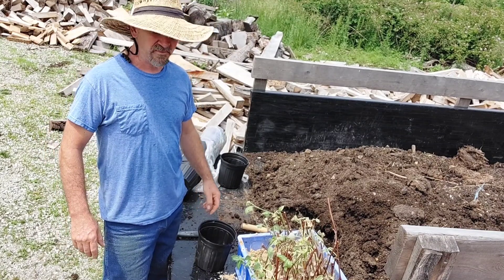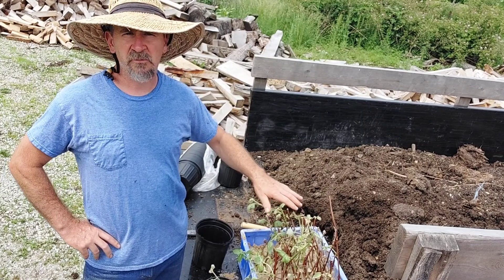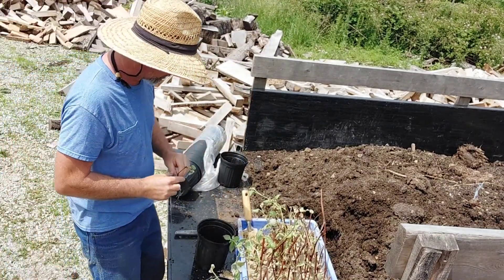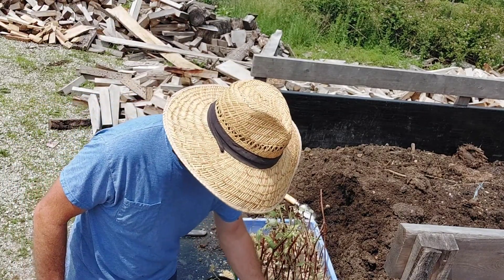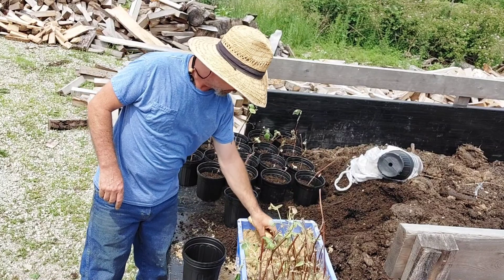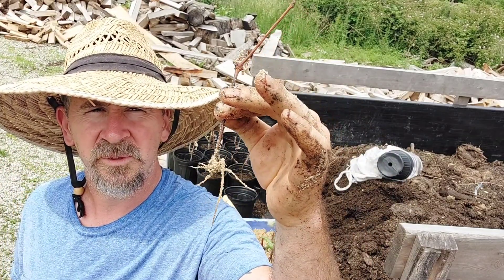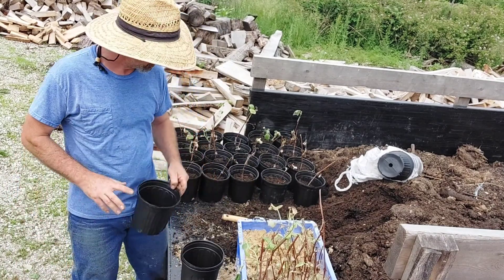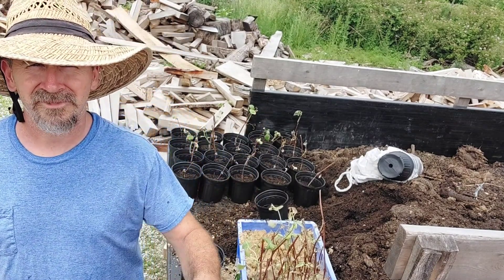propagation grapes. homestead way.